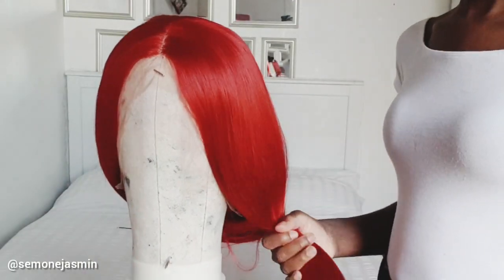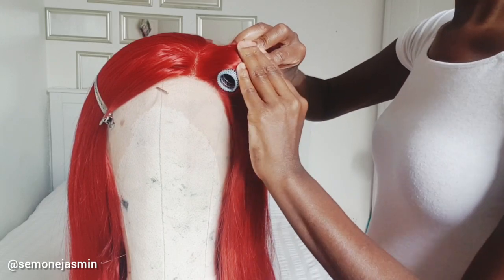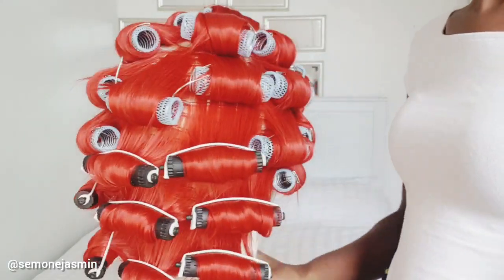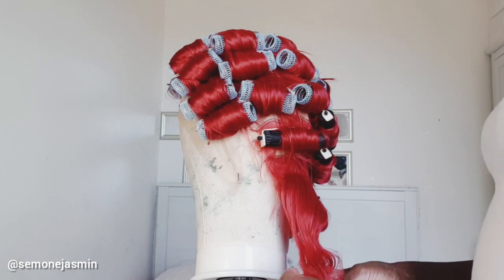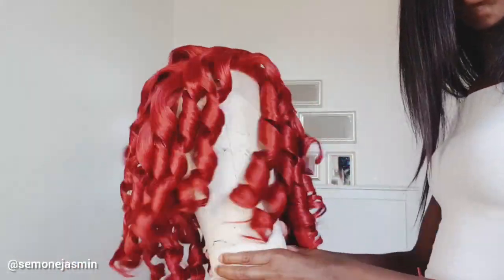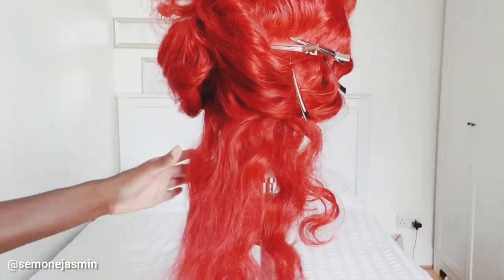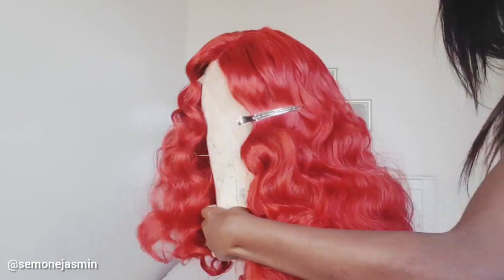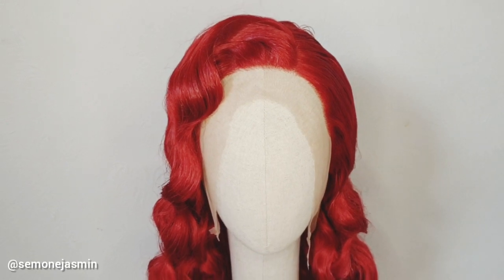STYLING SYNTHETIC WIG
Want some tips on how to style synthetic wigs?  This video will show you how I add lovely waves to this red synthetic wig.

Semone Jasmin Wigs

Amazon Products:

STEAMER
DUCK BILL HAIR CLIPS
WIRE MESH ROLLERS
T PINS

Musician: Jef